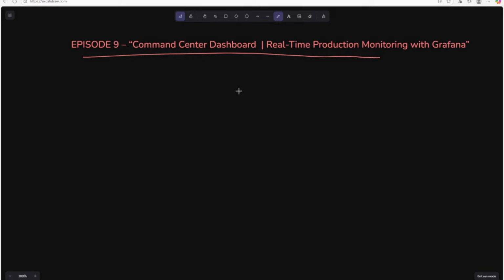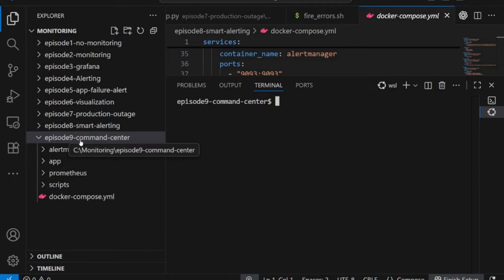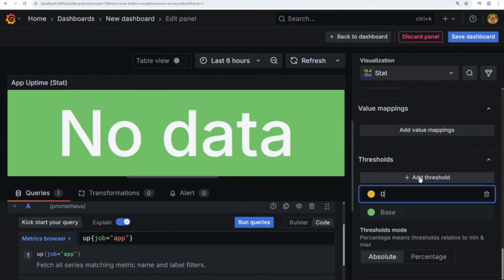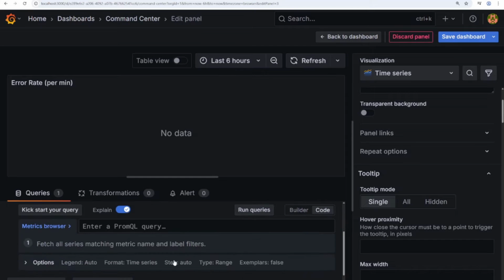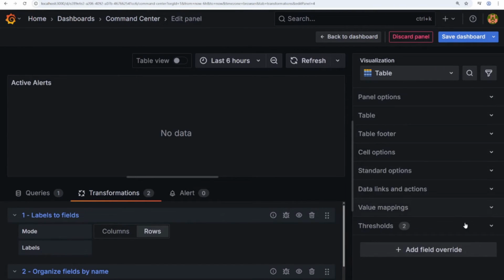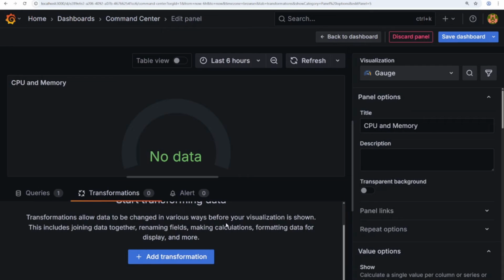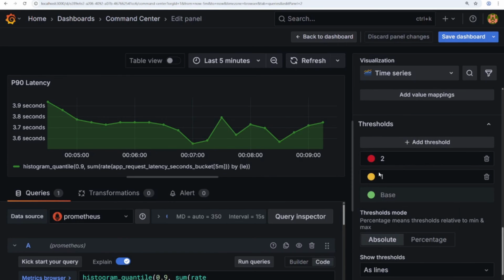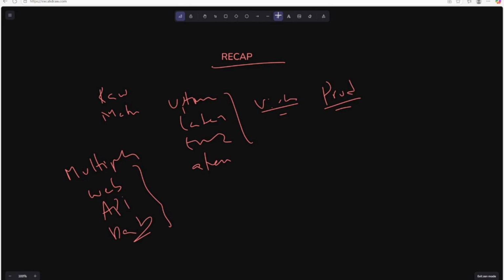EP9 Command Center Dashboard | Real-Time Production Monitoring with Grafana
Welcome to Episode 9 of the Monitoring & Alerting in Real Life series!
In this episode, we bring everything together — building a Command Center Dashboard that visualizes your entire production system in real time.

No more tab-hopping or metric hunting — this is your single pane of glass for every service, alert, and metric.

🎯 What You’ll Learn:

Build a unified Grafana dashboard that tracks uptime, alerts, CPU, memory & app errors

Visualize Prometheus metrics and Alertmanager alerts in one screen

Design a live “System Health Overview” panel

Add real-time gauges for CPU, memory, and disk

Plot app error spikes and alert severity charts

Watch alerts trigger and recover — in color, in motion

🧩 Tech Stack:
Grafana, Prometheus, Alertmanager, Node Exporter, Flask App, Docker Compose

💡 By the End:
You’ll have a professional Command Center-style dashboard — just like those used in SRE war rooms.
Every metric, alert, and system heartbeat — visible in one powerful, living dashboard.

👉 Watch the full series playlist: Monitoring & Alerting Series